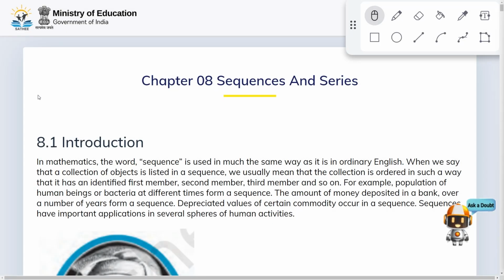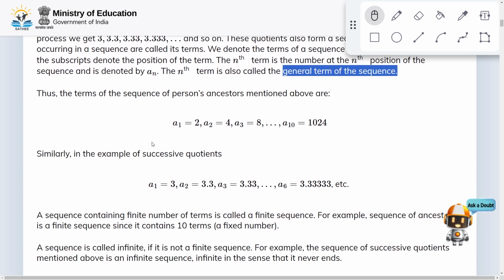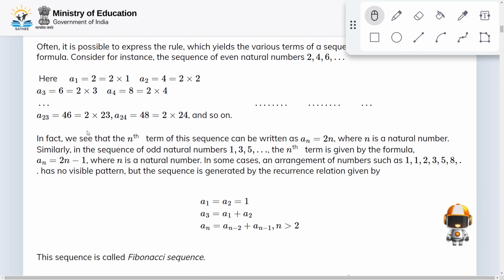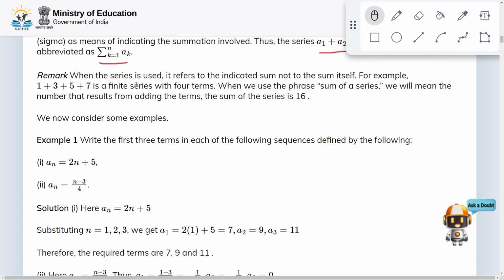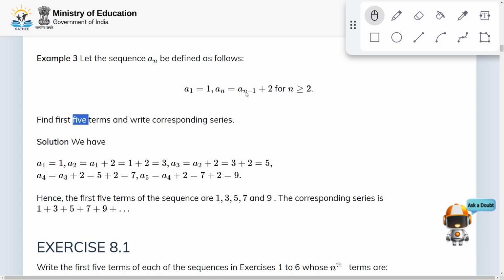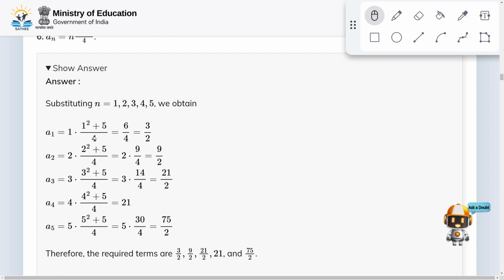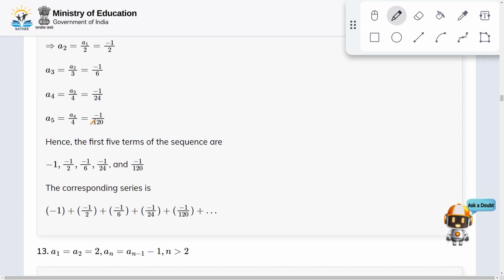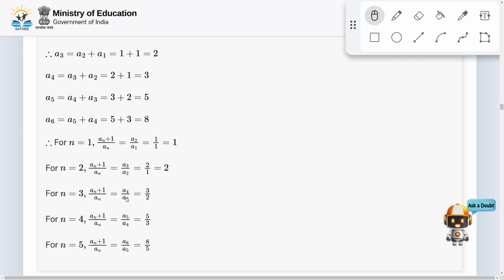Sequences And Series: Introduction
Subject: Mathematics
Programme Name: Three Dimensional Geometry
Course Name: Engineering

📡 Key Features:
Syllabus-based Content